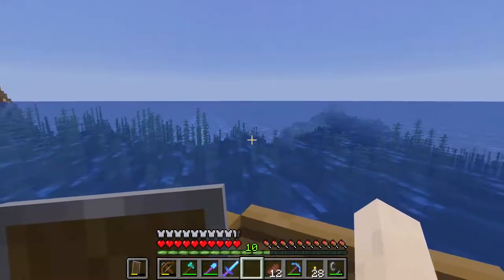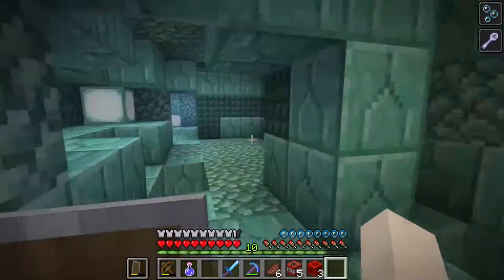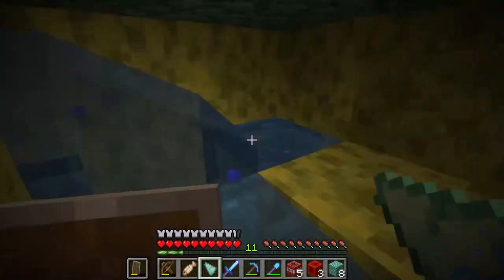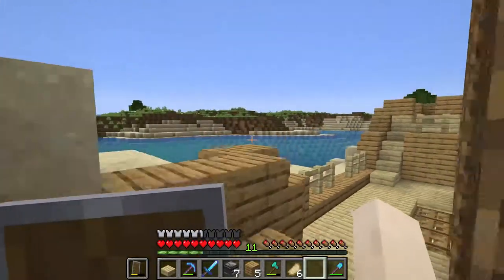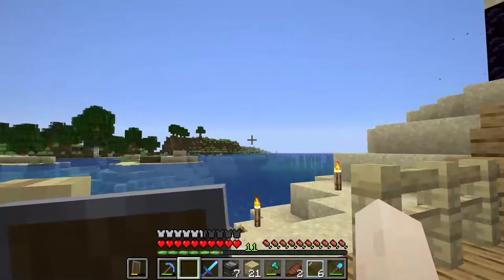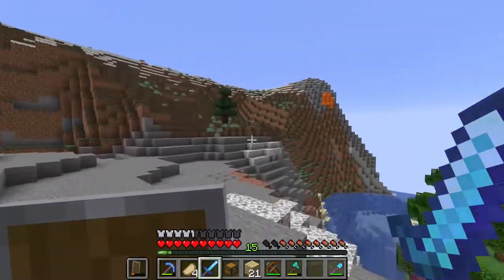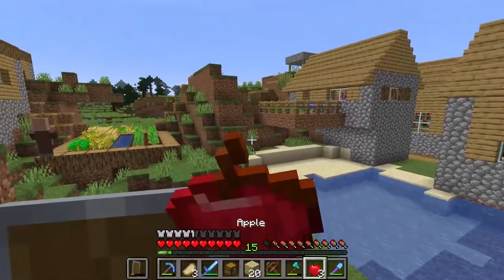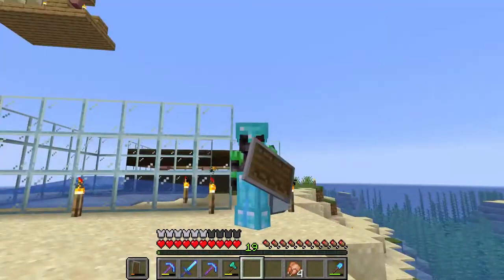Tiny Survival Episode 2 Villager Breeder!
-Sunday
   -Tuesday
   -Thursday
   -Friday
   -Saturday